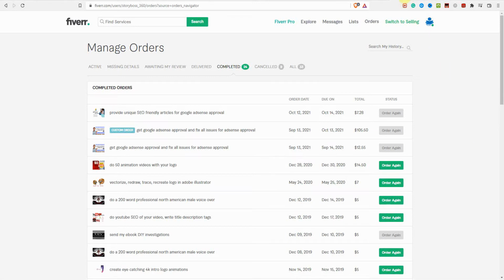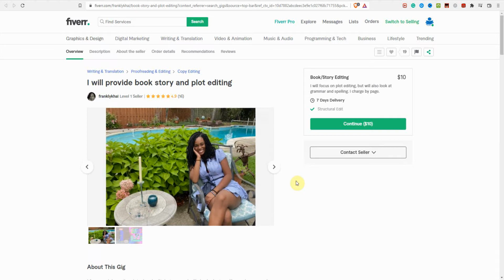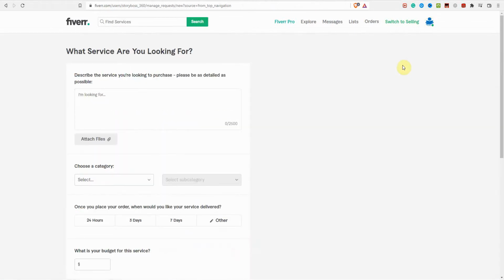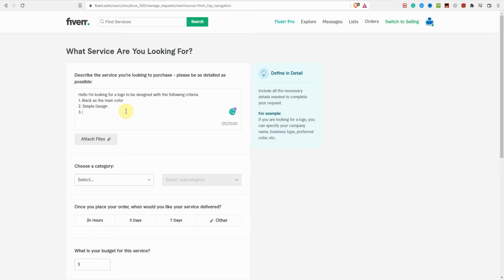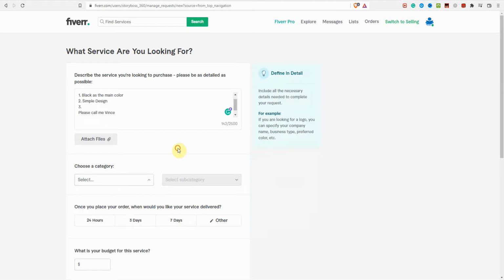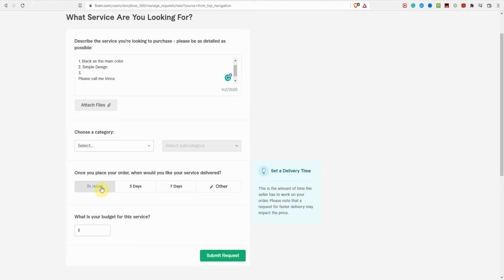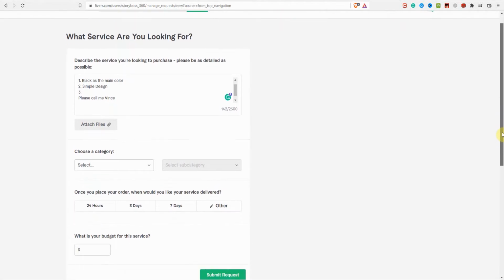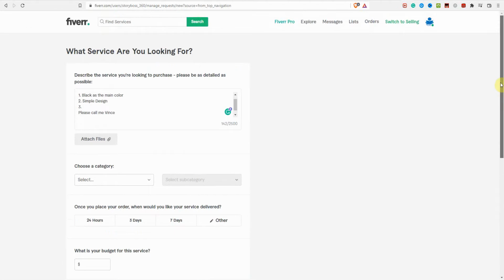How to Place Order on Fiverr and Hire the Best 👉 Use This Secret Weapon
In this video, I'm going to show you how to place order on Fiverr and hire the best freelancers on the market. With my tips, you will never have to worry about your project completion time again or wasting time with unprofessional providers.